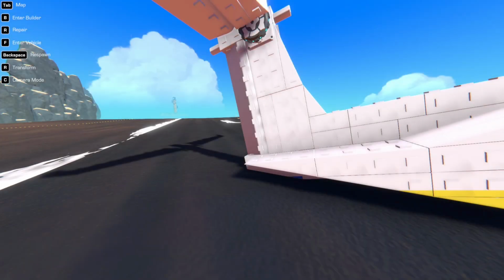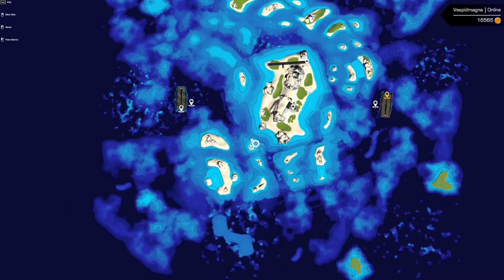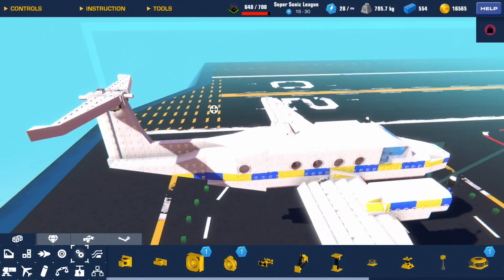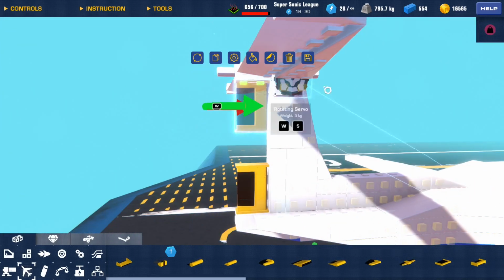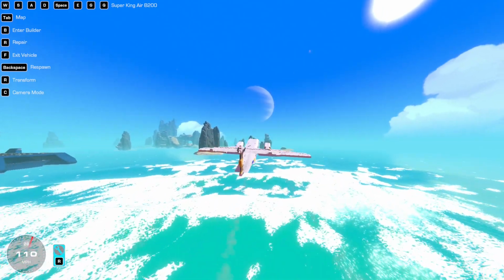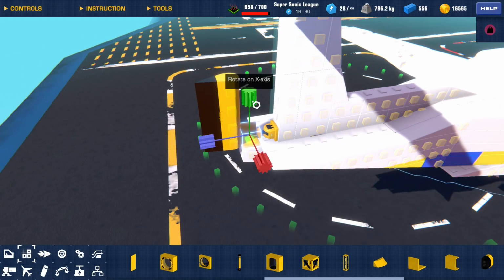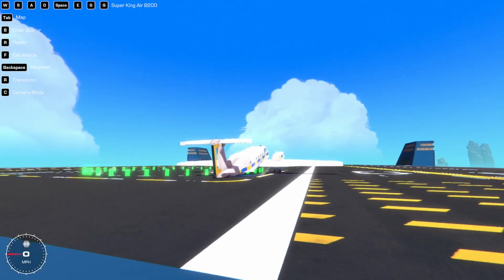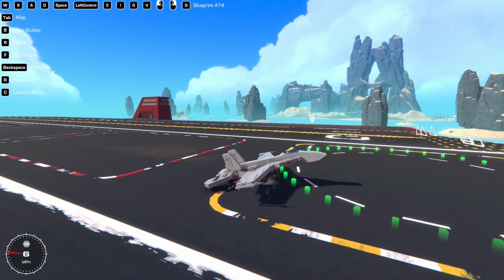How To Use and Make a Rudder [Trailmakers]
Going to be making more videos like this hopefully.

00:00 Why You Should Use Rudders
00:51 Gyro Method
02:12 Elevator Fin Method
03:36 Steering Hinge Method
05:44 In Use